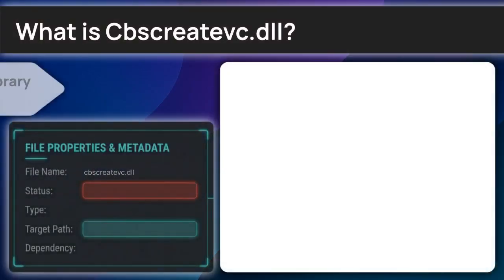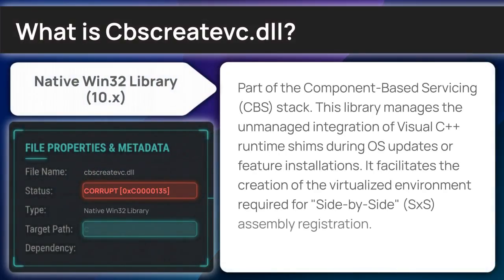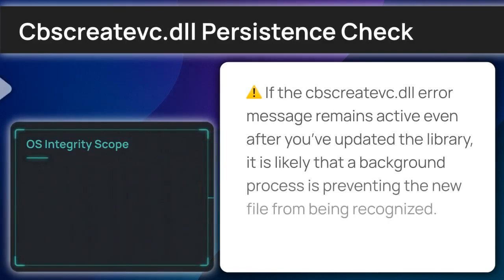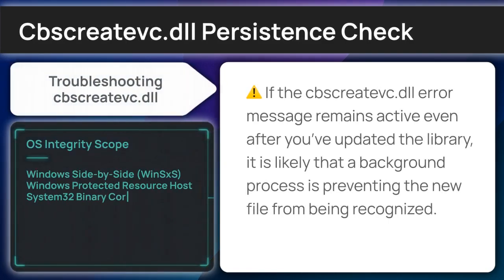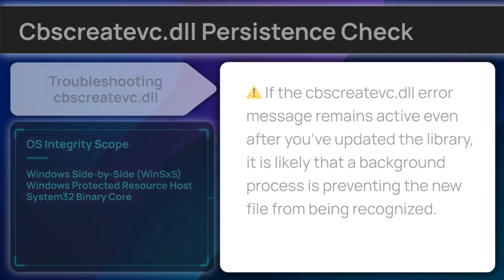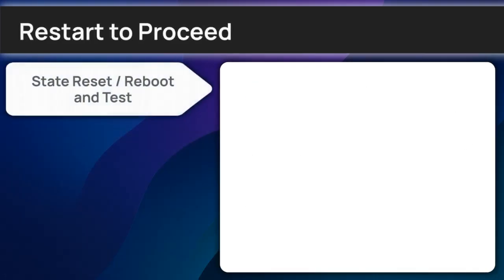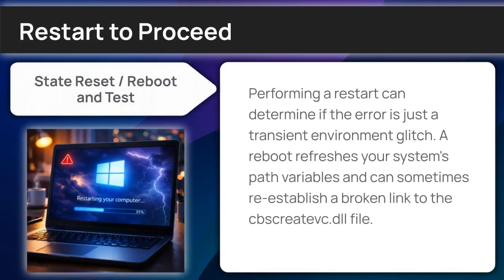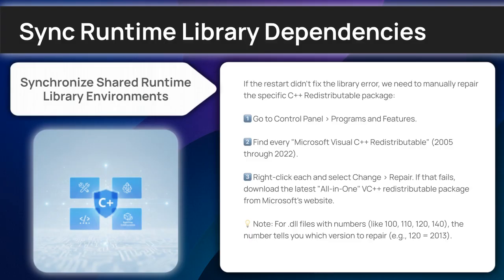Fix cbscreatevc.dll Update Error!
Cbscreatevc.dll: How You Can Eliminate Missing or Corrupt DLL Errors in Component Based Servicing Helper. 🛠️⚙️ An optional system maintenance tool is available

What is Cbscreatevc.dll and why these errors keep happening? Technically speaking, Cbscreatevc.dll is a system-level library used by Component Based Servicing Helper to share logic across supported processes. Errors can occur when a setup process doesn’t finish correctly or required files aren’t present.

What is Cbscreatevc.dll? Part of the Component-Based Servicing (CBS) stack. This library manages the unmanaged integration of Visual C++ runtime shims during OS updates or feature installations. It facilitates the creation of the virtualized environment required for "Side-by-Side" (SxS) assembly registration.

Acting as a key Native Win32 Library DLL, Cbscreatevc.dll utilizes the Native Win32 Library for Component Based Servicing Helper functionality. Follow along as I demonstrate practical troubleshooting steps that may help resolve the error and restore normal functionality.

▶ In this guide, you’ll see:

- Reconnecting cbscreatevc.dll components and dependencies
- Sync Runtime Library Dependencies
- Get facts about the cbscreatevc.dll file

Timestamps:

00:00 - cbscreatevc.dll Missing Error Fix (Safe Method)
00:20 - What Does cbscreatevc.dll Do and Why Is It Missing
00:45 - How to Download and Reinstall cbscreatevc.dll Safely
01:09 - Restart Your Computer to Complete the Fix
01:29 - Fix cbscreatevc.dll Error by Repairing Runtime Dependencies
02:16 - Use Trusted Methods to Fix cbscreatevc.dll